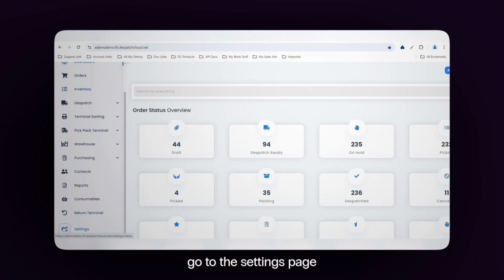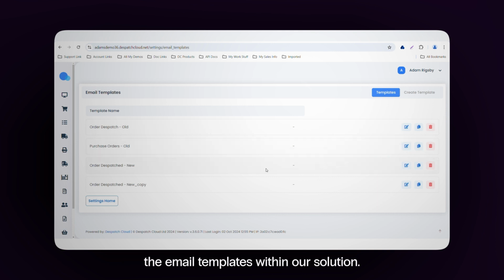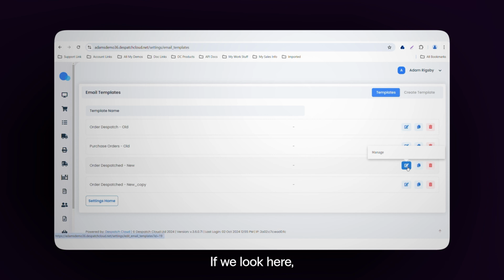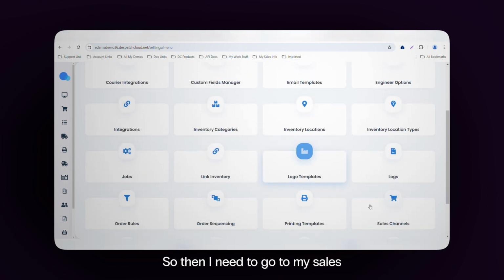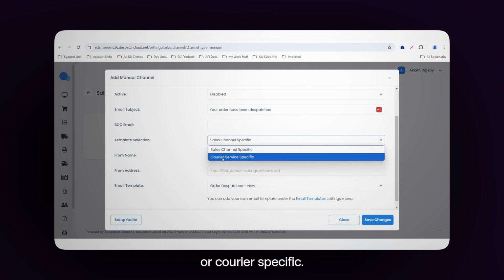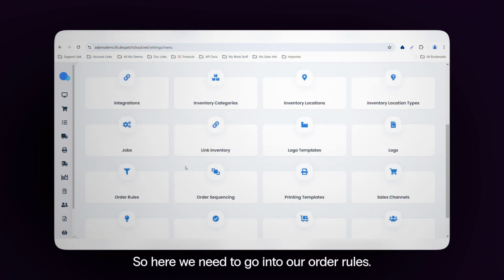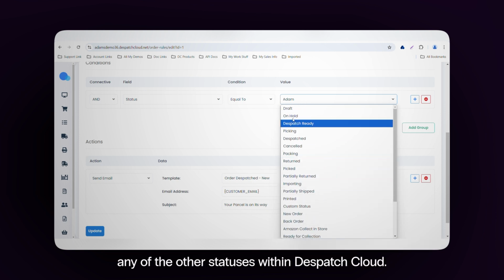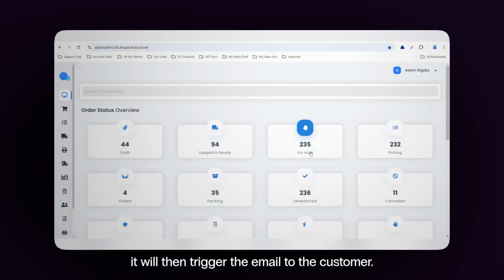📧 How to Set Up Email Templates in Helm | Step-by-Step Email Automation Guide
Looking to streamline your order communications? In this quick Helm tutorial, we’ll show you how to set up and customise email templates with ease. From dispatch notifications to feedback requests, you’ll learn how to create dynamic templates and automate emails based on order status, courier, or sales channel.

In this video:
• How to access Helm’s email template settings
• Create and customise email templates (basic + advanced)
• Automate emails for dispatches and order status updates
• Manage templates across sales channels and couriers

Watch now and take control of your order communications with Helm.